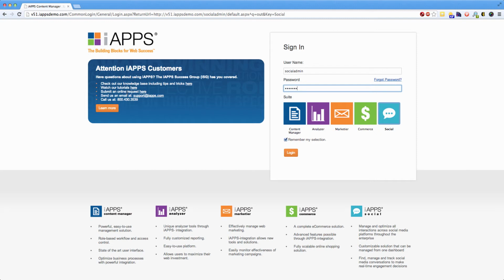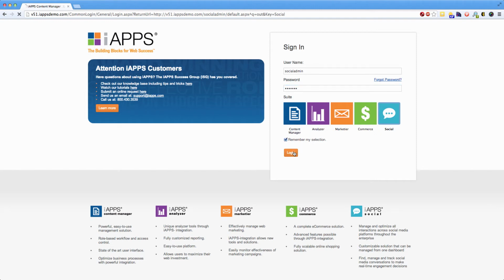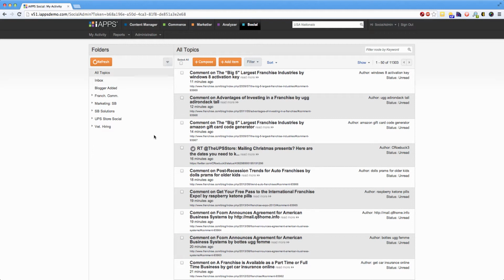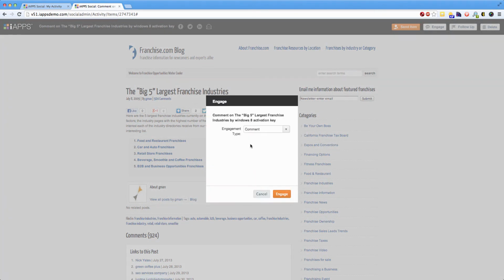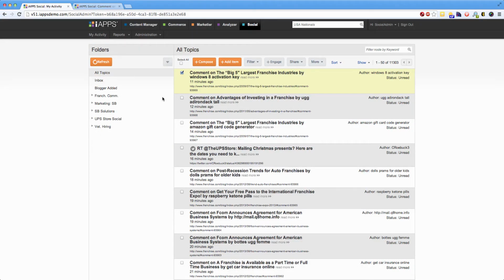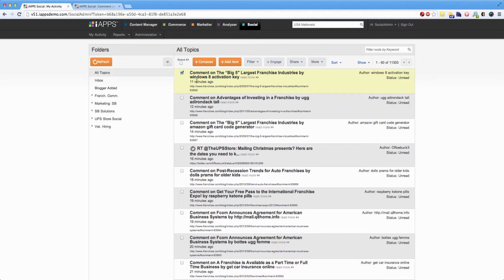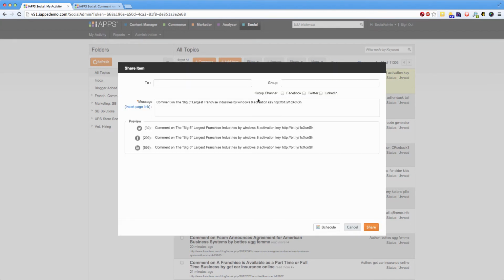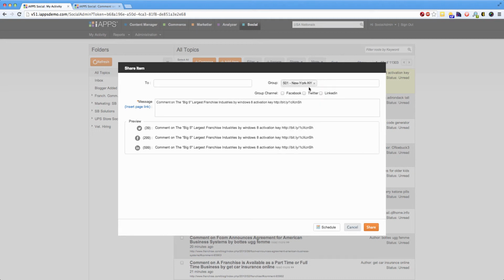iAPPS Social Demo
iAPPS Social by Bridgeline Digital

Protect Your Brand & Control All of Your Social Channels.

With iAPPS Social in iAPPS v5.1, Keeping up with each of your Social Media outlets can become very frustrating, very fast. With so many conversations simultaneously happening on different networks, a sound Social Media strategy starts with a great administrative tool.